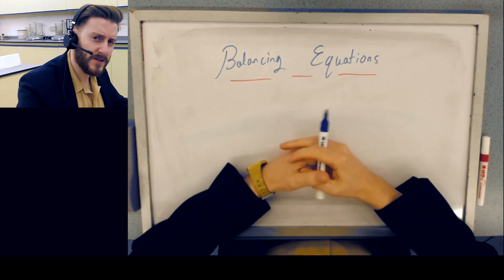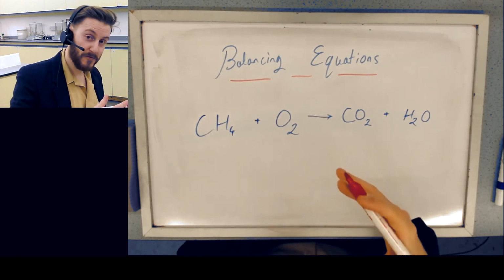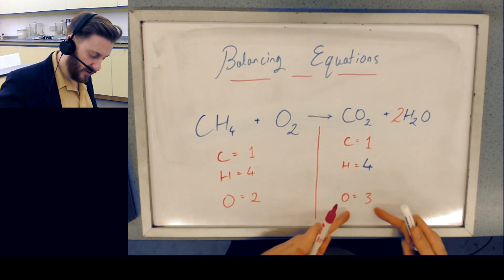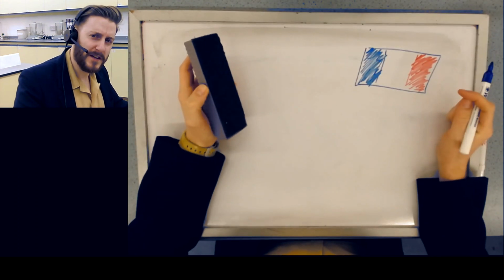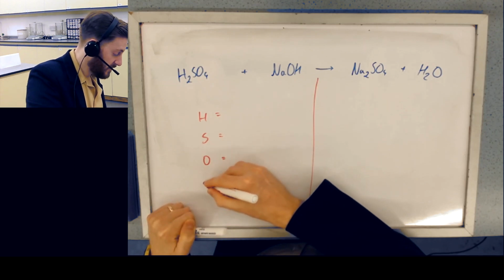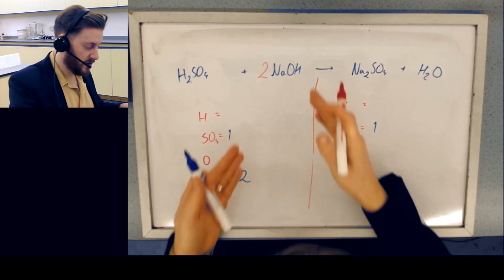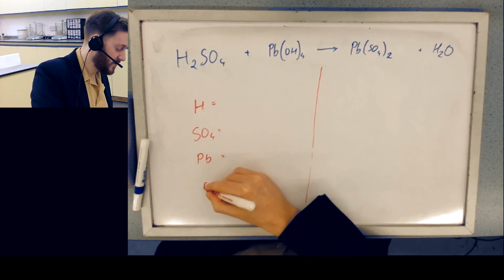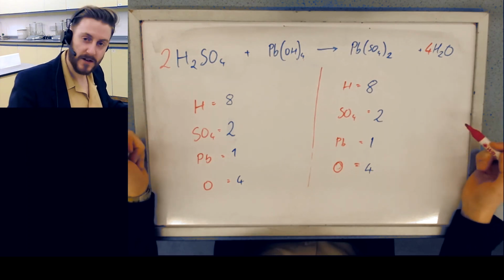How to balance chemical equations // chemistry tutorial // balancing equations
In this video Mark talks through how to balance chemical equations. Some tips and tricks to get you started. Some background history of balancing equations and some practice worked examples too.